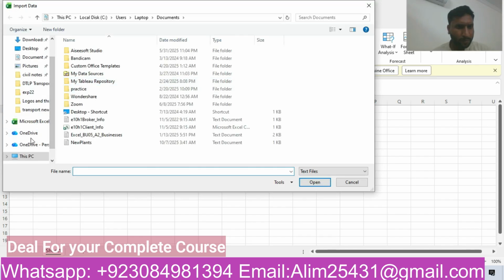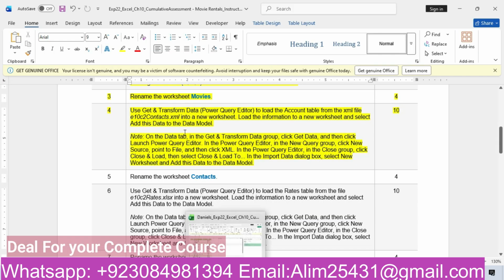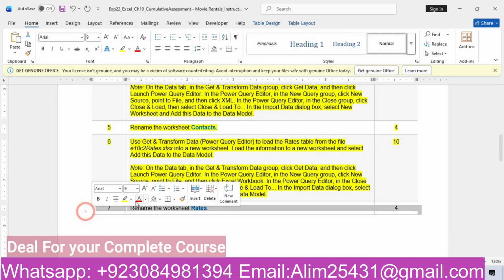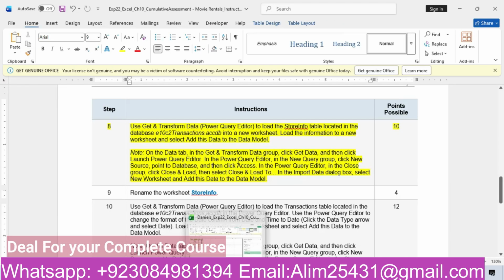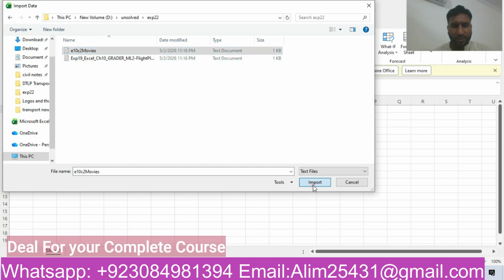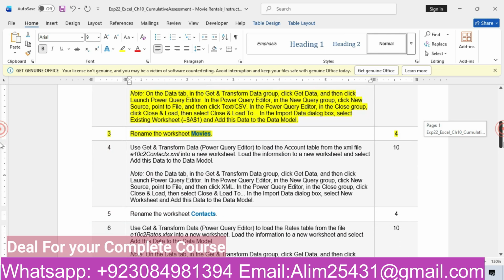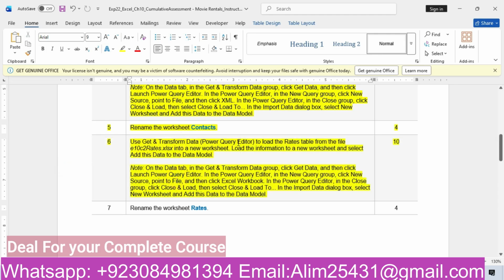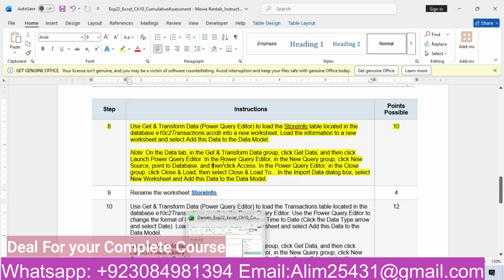Exp22_Excel_Ch10_CumulativeAssessment - Movie Rentals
cloudstor.aarnet.edu.au

In this video, you’ll learn how to complete the Excel Chapter 10 Cumulative Assessment (Movie Rentals project) from start to finish. This tutorial covers all required tasks with clear explanations, making it perfect for students and beginners working on Excel assignments.

💡 What you will learn:

Data analysis and organization in Excel
Using advanced formulas and functions
Working with tables and structured references
Creating and formatting charts
Applying logical and lookup functions
Finalizing and reviewing the Movie Rentals project

This video is ideal for students using Pearson / MyLab / SIMnet / McGraw-Hill Excel coursework.

📌 Perfect for:

College assignments
Excel practice projects
Beginners learning Excel step-by-step